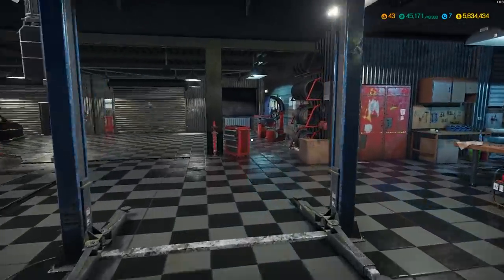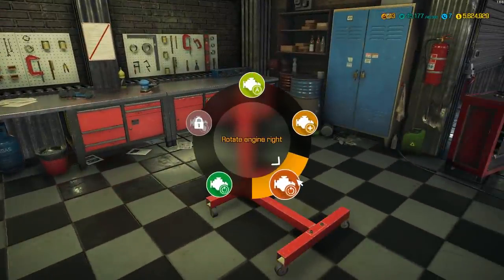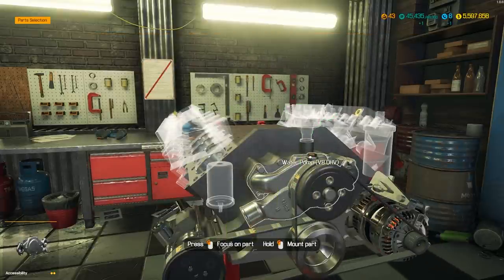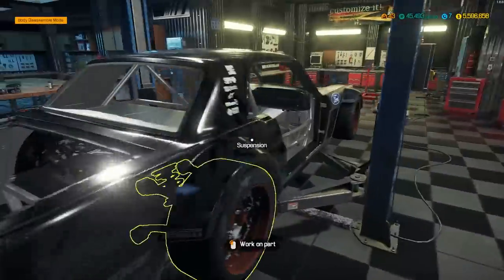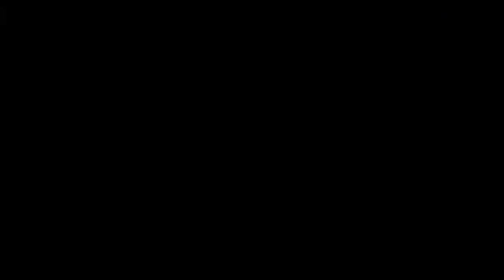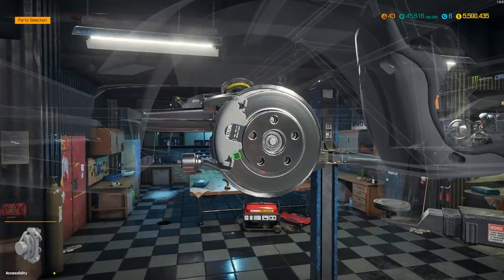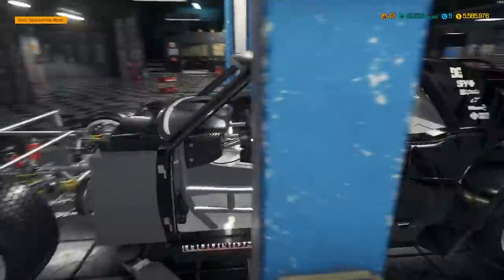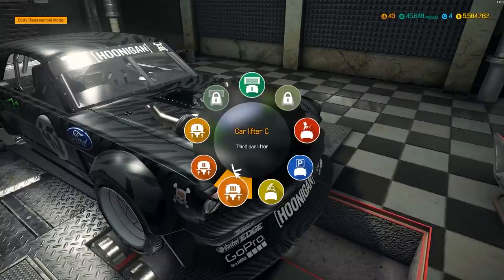I Found Ken Block's HOONICORN in a Junkyard!!! HOONIGAN Rebuild | Car Mechanic Simulator 2018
WOW! What a find! Let's get this iconic car back on the road!